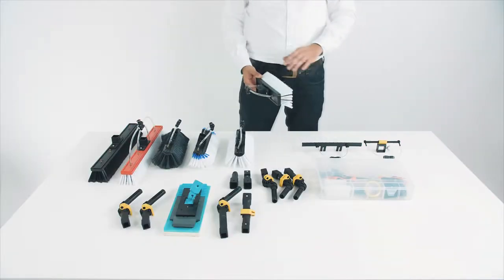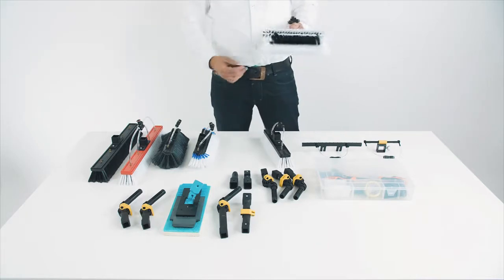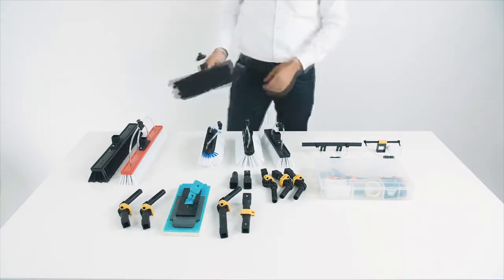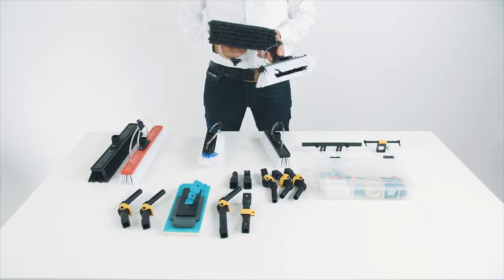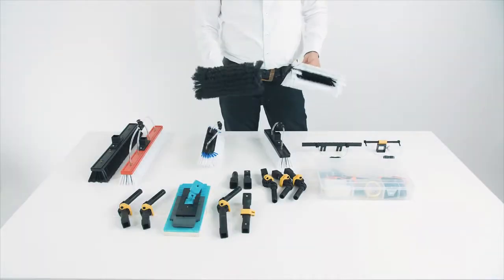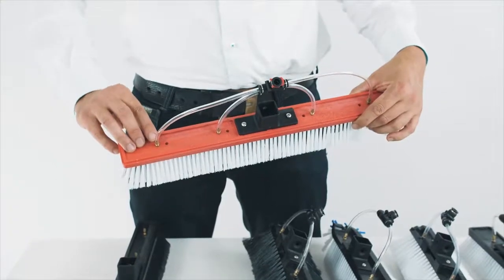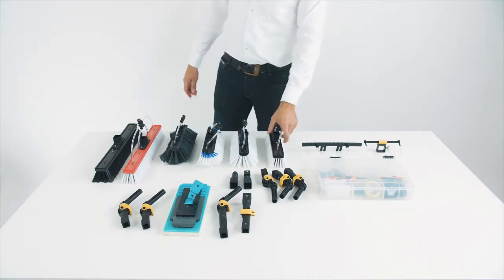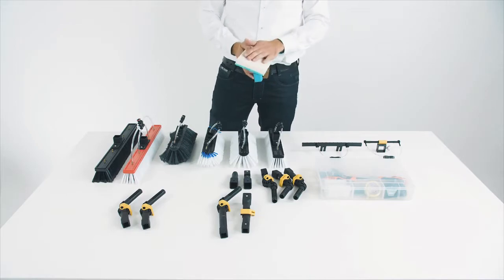The Varying Collection of Brushes and Pads the I-WASH Offers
Thank you for your support and confidence in us!